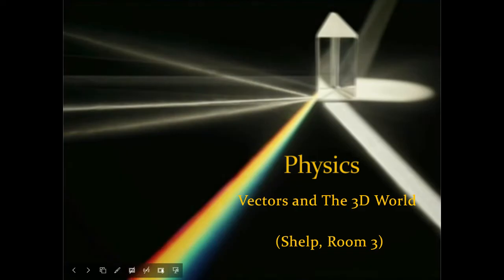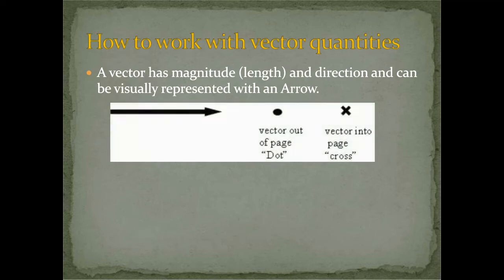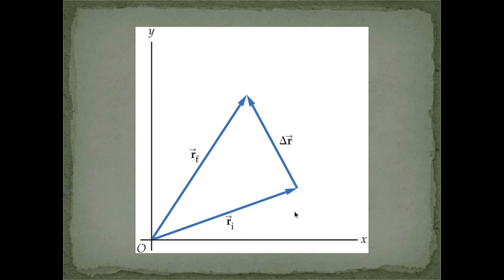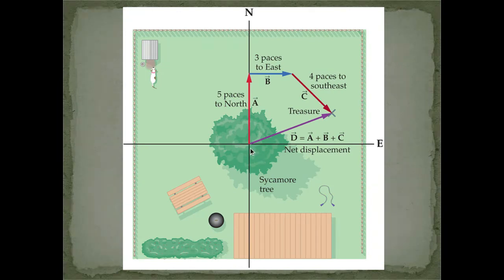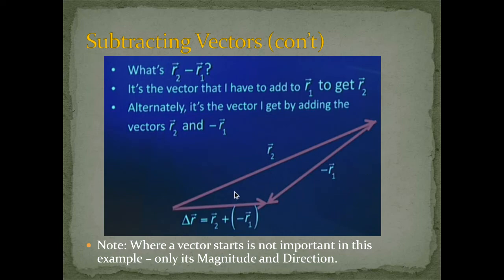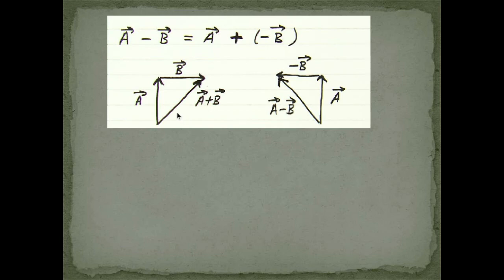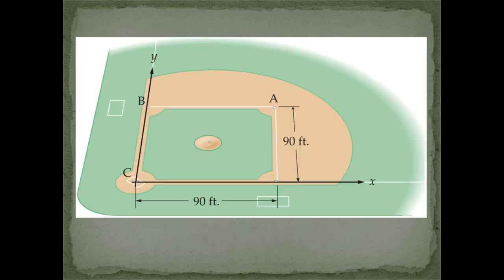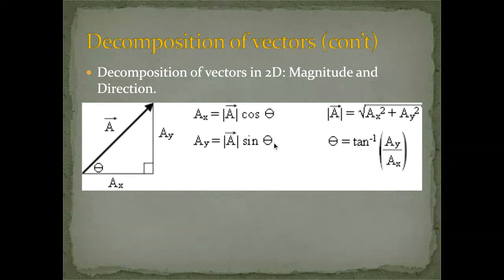Review - Vectors - part 1 (A version)